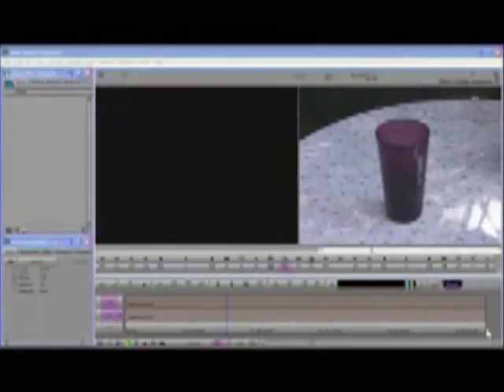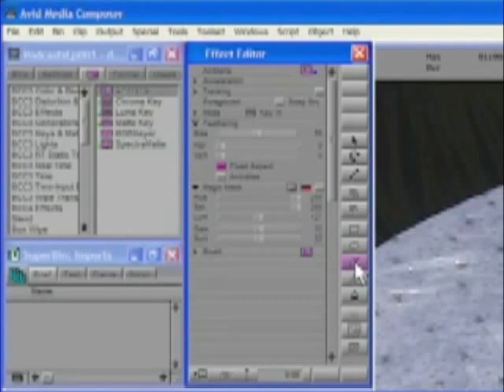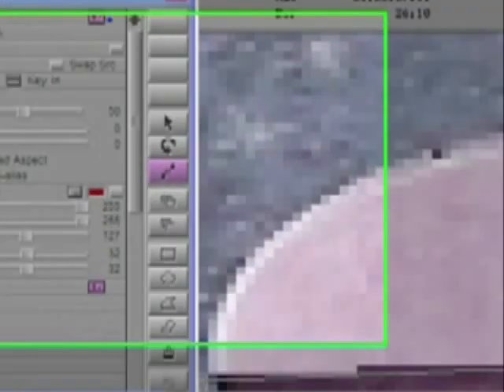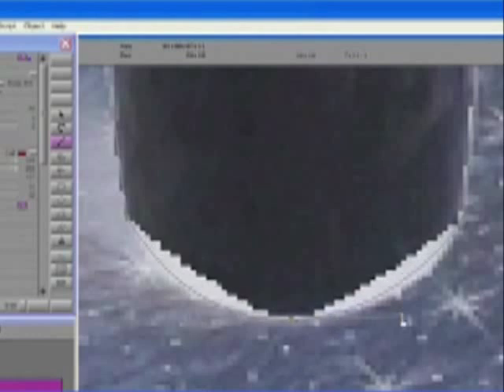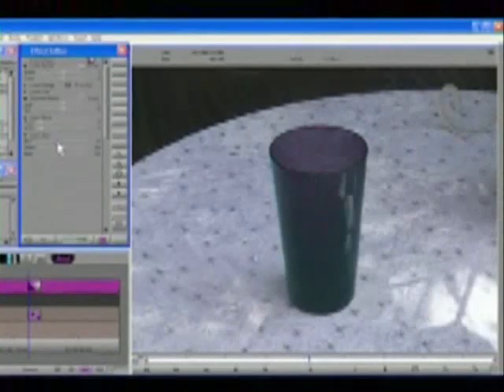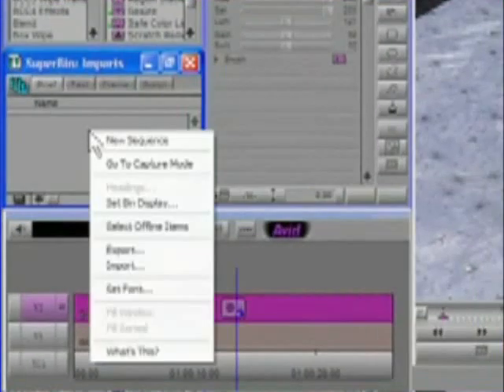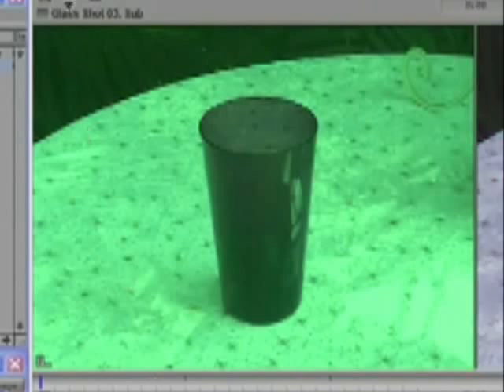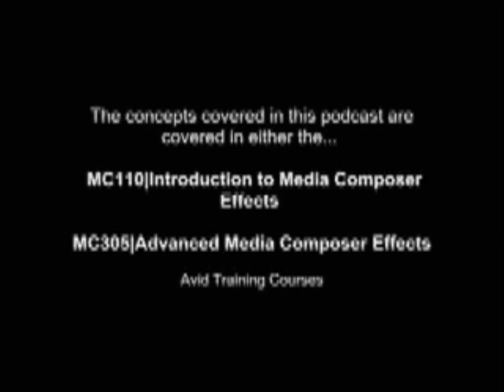Epidode One: Using the Animatte to Create an Isolation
Find out how to use the Avid Animatte effect to isolate an area for treatment